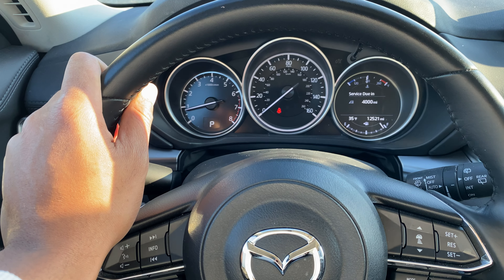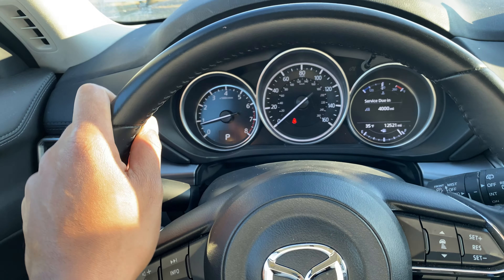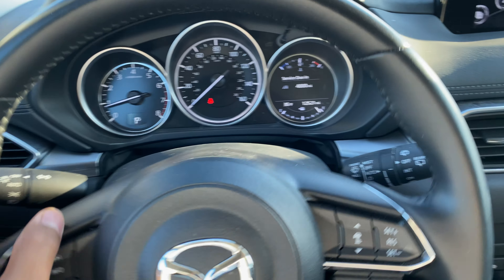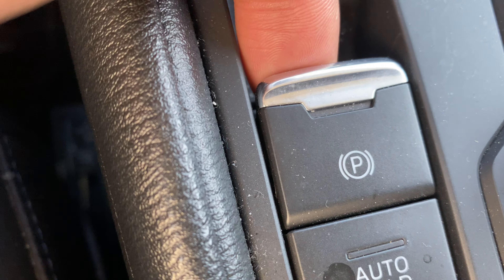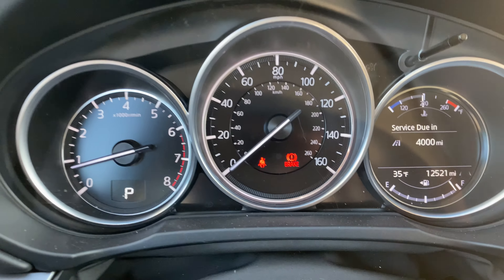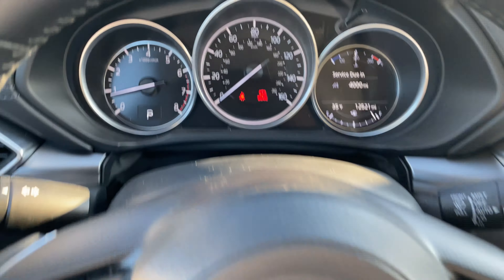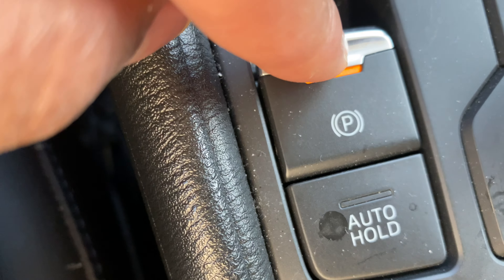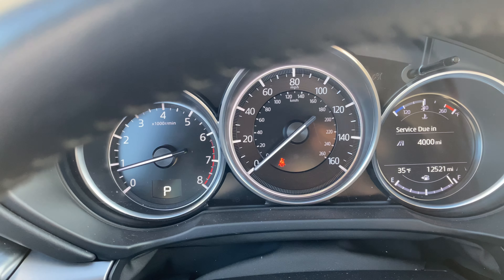Mazda CX-5, CX-3, CX-9 – Turn on/off parking brake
Demonstrating how to turn on and off the parking brake in a Mazda CX-5, CX-3, CX-9